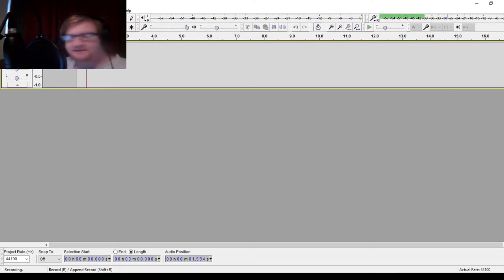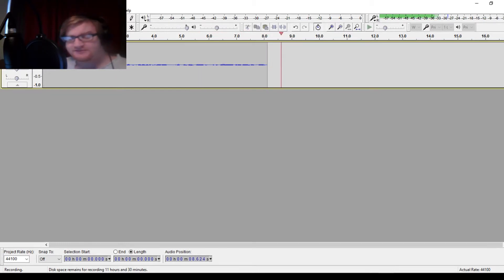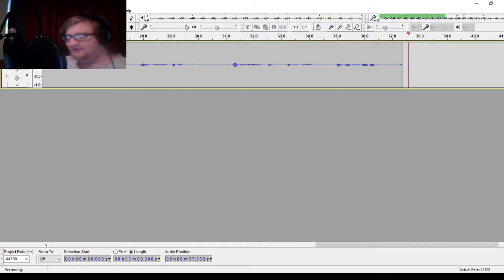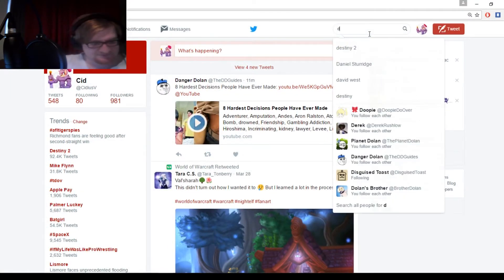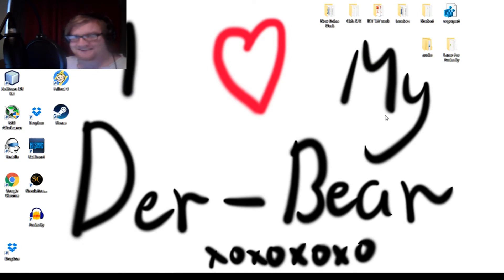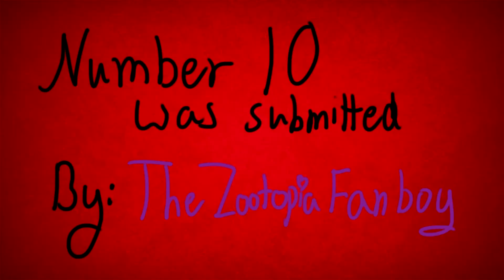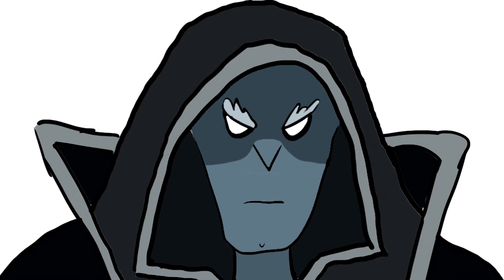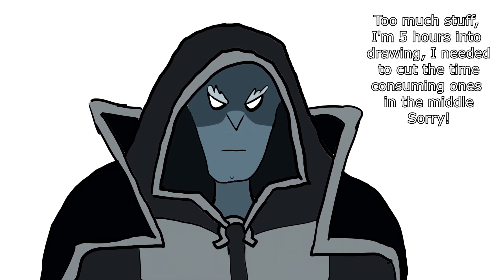Our Worst Nightmares : What you missed out on.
This is so screwed up, even by Nixxioms standards.
Part 3 in the cut content series. Once again I pretend I can draw, and I will make you regret it.

Apologies for not illustrating as many frames as I should have, I honestly just didn't have the time and the amount of frames needed for the middle was kind-of ridiculous.

"Darxieland" & "Halls of the Undead"